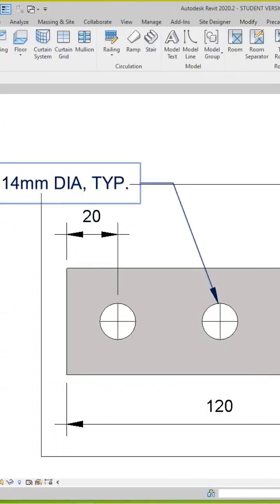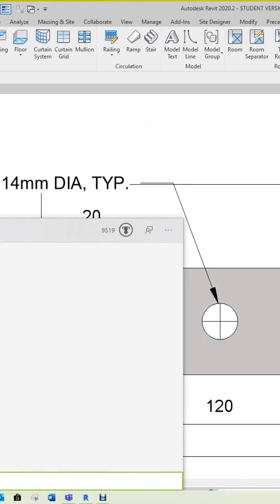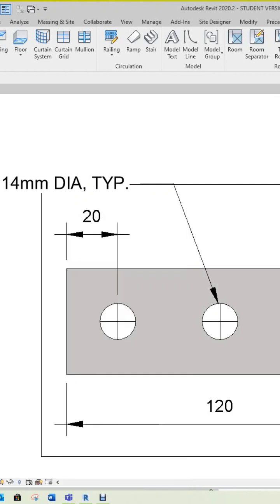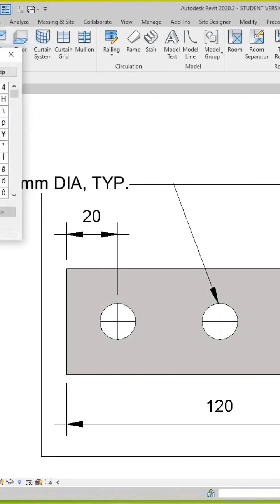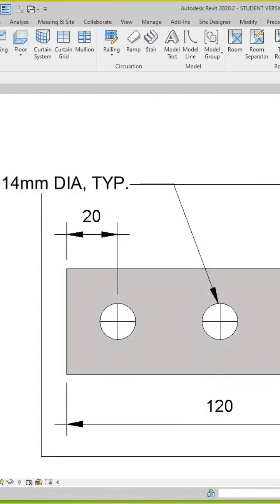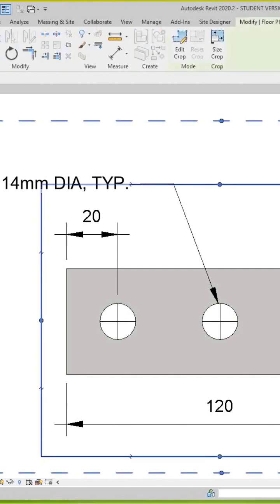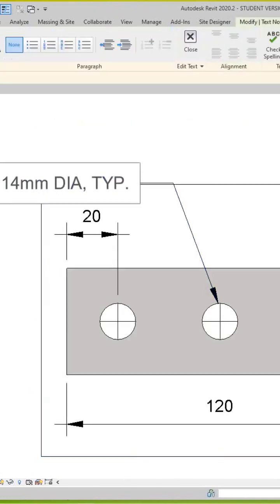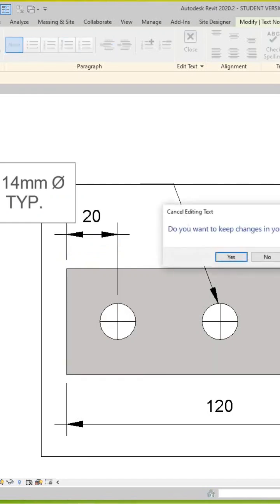Revit Annotation Special Characters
Use Microsoft character map for special symbols in Revit annotations